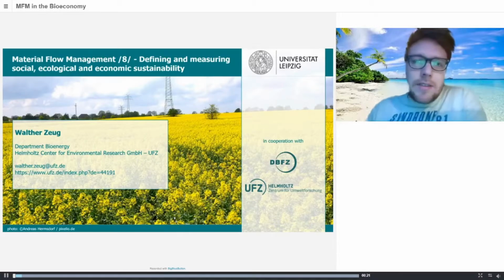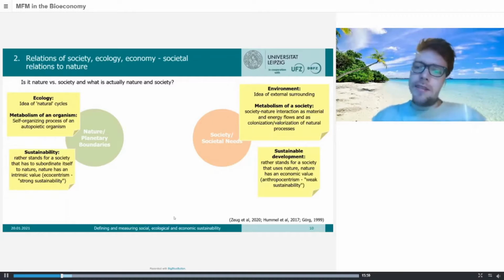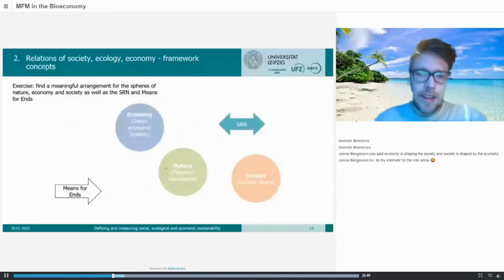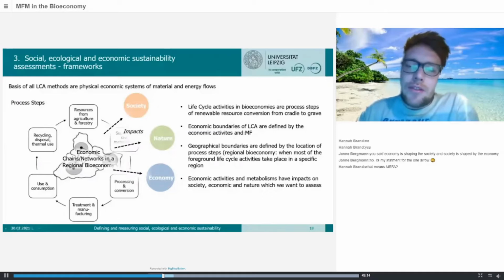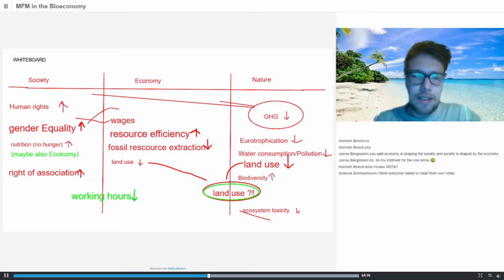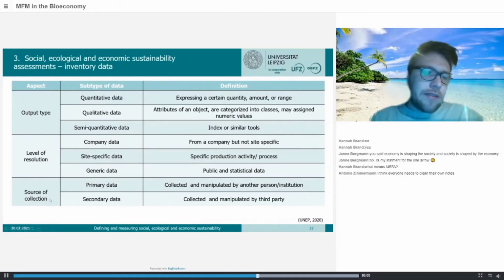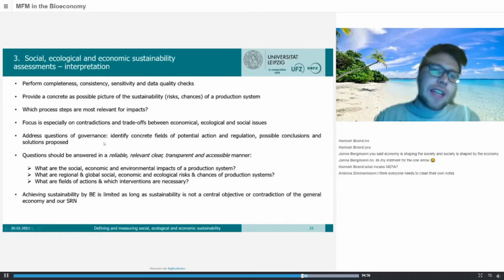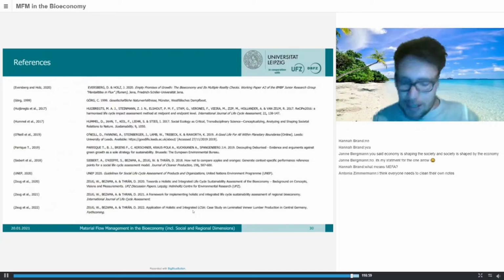Defining and measuring social, ecological and economic sustainability in LCA and LCSA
This lecture is on how to define and measure social, ecological and economic sustainability in context of life cycle assessment (LCA) and life cycle sustainability assessment (LCSA). It reflects on our societal relations to nature, political economy, the basics on LCA and LCSA and on the application of holistic and integrated life cycle sustainability assessment (HILCSA) for regional bioeconomy. The lecture was held in the course on material flow management at the faculty of economics and management sciences of the University of Leipzig in 2022.